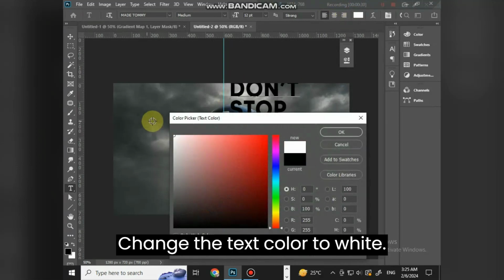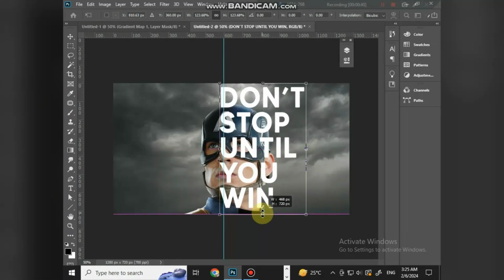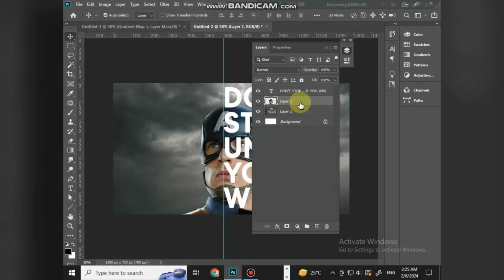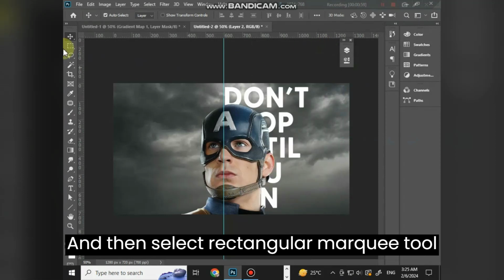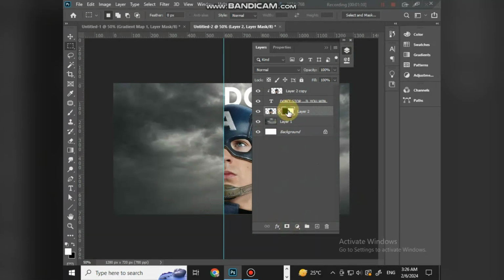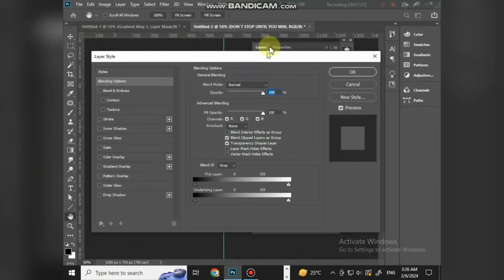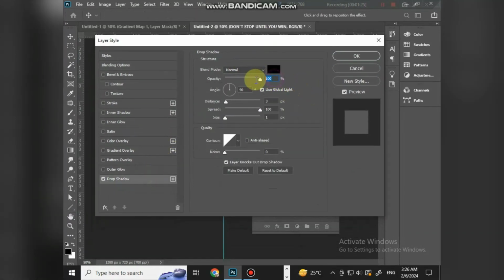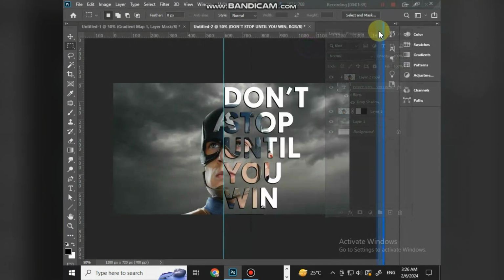Half Face Portrait Effect In Adobe Photoshop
in this tutorial I will show u how to create Half Face Portrait Effect In Adobe Photoshop
If you have any questions write them in the comments below Hope you liked it - Comment your opinion Below